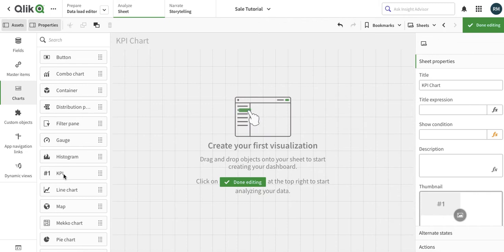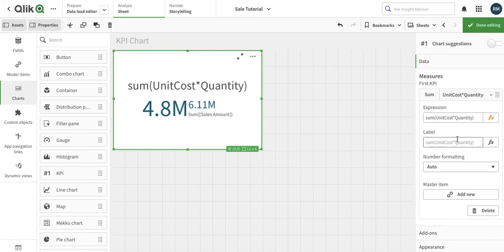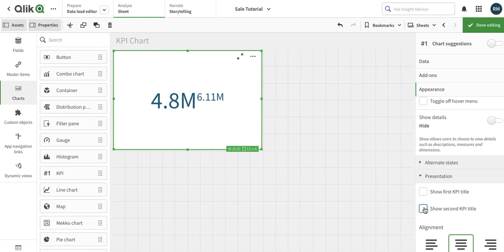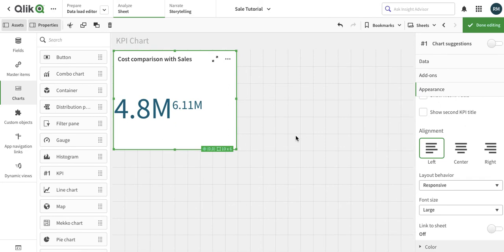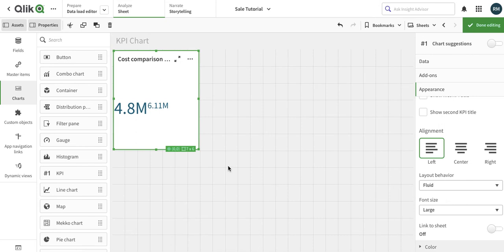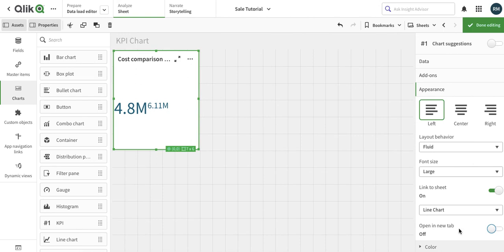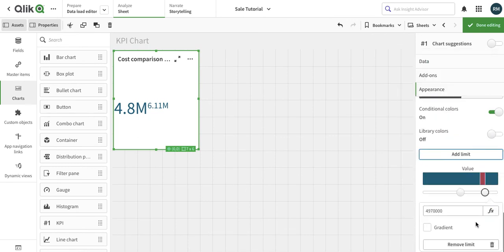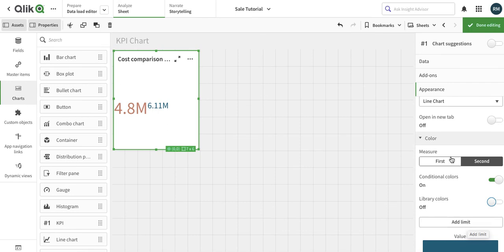Qlik Sense Tutorial KPI Chart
Detailed discussion about each  Options in Qlik Sense KPI Charts.
In appearance part we have discussed different options and its effects and use cases of appearance options. How they can be used. What each object looks like.